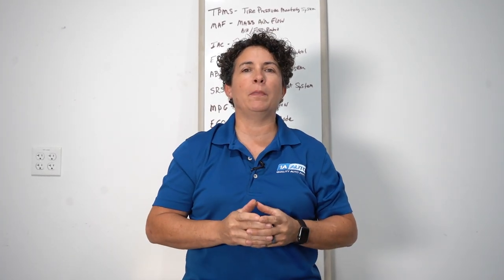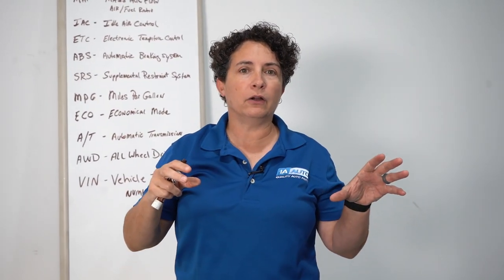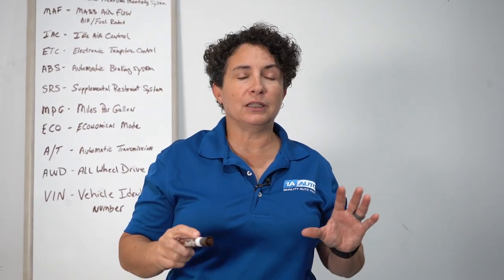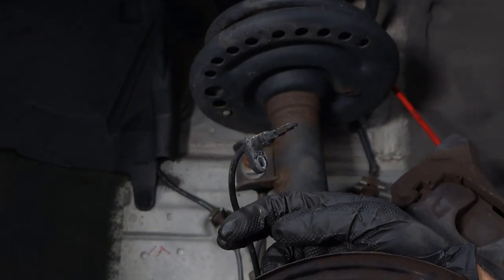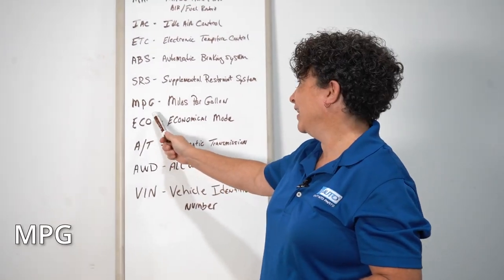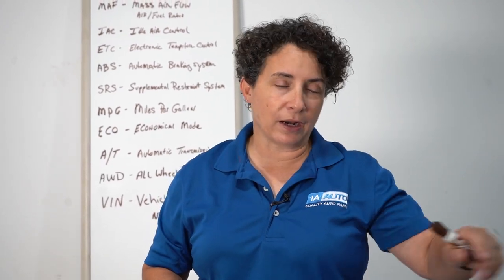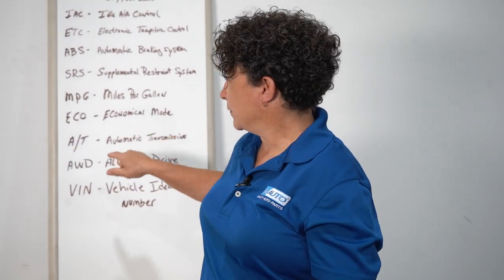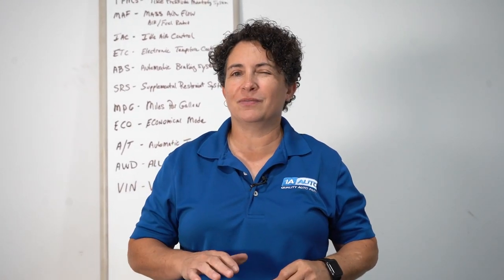Do You Know Automotive Lingo? Common Acronyms Explained: MAF ABS TPMS SRS IAC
Do you know automotive lingo? Like other areas of tech and engineering, the automotive world is full of acronyms: ABS, MAF, TPMS, SRS, and those are just some of the more common ones! If you are new to the automotive DIY world, your head might be spinning from all these letters! In this video, Sue explains some common car lingo, to help you communicate with your mechanic or friends, and easily identify and find parts!